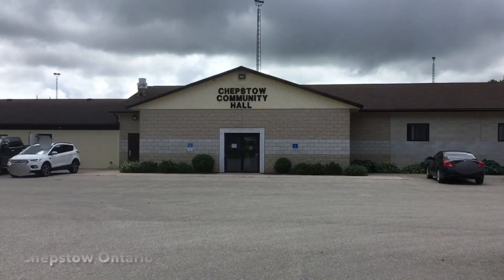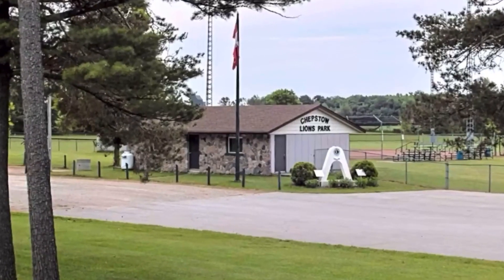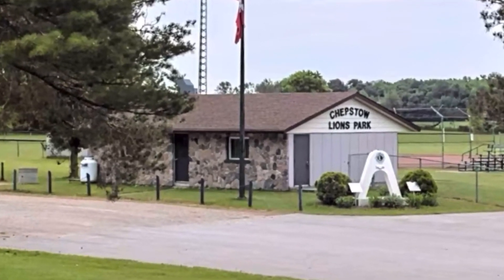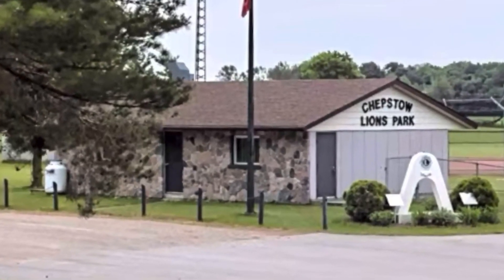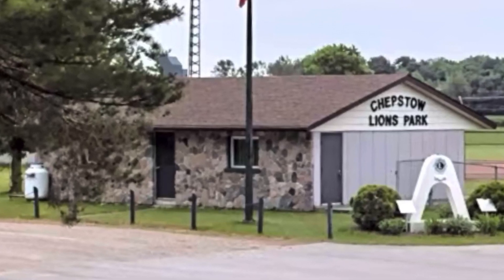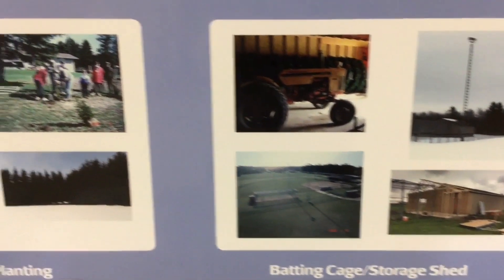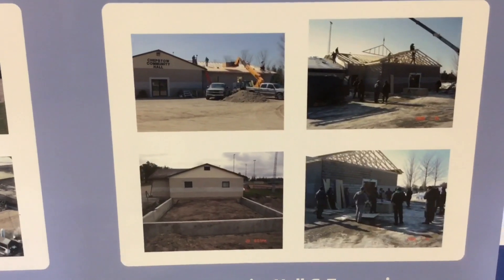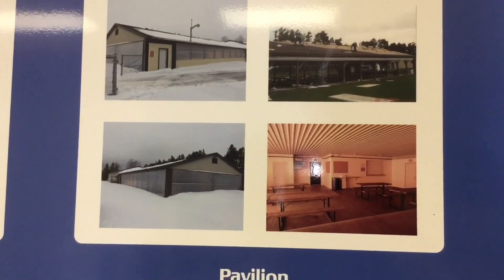CHEPSTOW ONTARIO COMMUNITY HALL AND PARK (A TOUR VIDEO) (READ DESCRIPTION)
So guys the reason why I blurred some parts is because of personal information which means it blurs our plates from the cars and for people that don’t want to be in the video and every things fine inside when I was recording and company was not in the video which is good and yes I got permission to record from the members who own the building too and the reason why I screen recorded the food booth from the Apple Maps app and the playground and park from my old photos and my own Chepstow video from back in April is because I didn’t want to put them in real life because there was too much going on so I did it from the apps instead

This video gives you a 4 minute tour of the whole Chepstow Ontario Park and Community Hall it will include:
Outside building (recorded in real life)
Inside the Hall (recorded in real life)
Kitchen (recorded in real life)
Little Kitchen and pop fridge room (recorded in real life)
Hallway (recorded in real life)
Food booth (screen recorded from Apple Maps)
Playground and Park (screen recorded from Camera Roll photos)

Chepstow is a village in the former Township of Greenock in the Municipality of Brockton and was founded by John Phelan on May 17 1852 and brought his family down the Yokassippi River (now the Teeswater River) and settled 500 feet west of the present 5th Sideroad Bridge.

These places are also part of the Municipality of Brockton:

Names without question marks I know there in the right township and the names with the question marks means I don’t know if there in the right township

former Township of Greenock:
Chepstow (small village)
Cargill (small village)
Riversdale (hamlet??)
Eden Grove (hamlet)
Pinkerton (hamlet)

former township of Brant:
Dunkeld?? (rural place use to have a tavern/restaurant)
Solway (rural place farmland)
Elmwood?? (a village in a mix of Bruce and Grey Counties in Brockton (Bruce) and West Grey in (Grey) ??)
And the town of Walkerton (town)

I hope you enjoy this video and tour👍